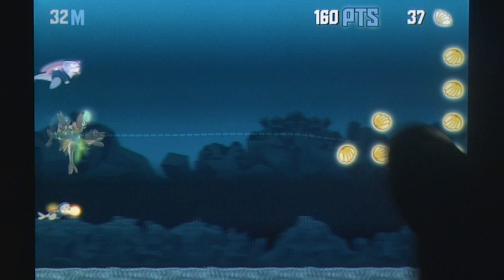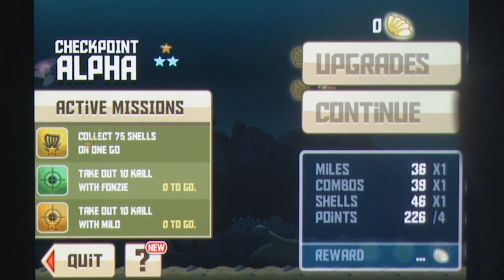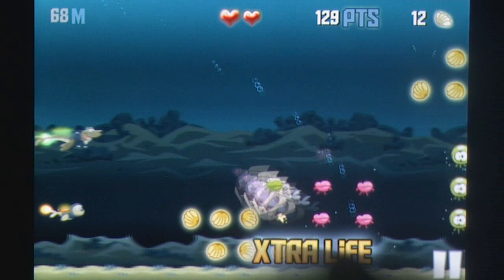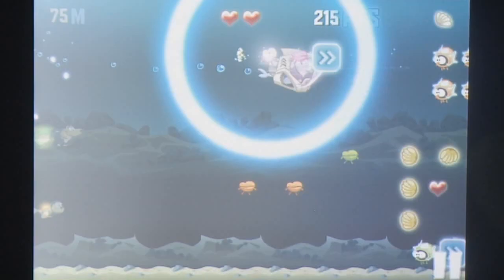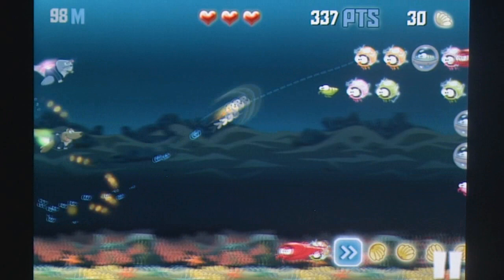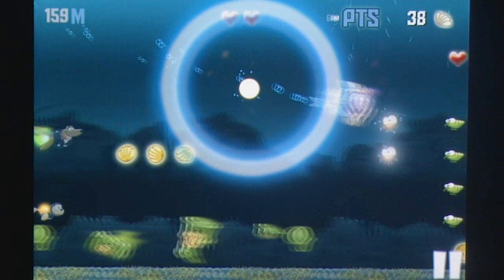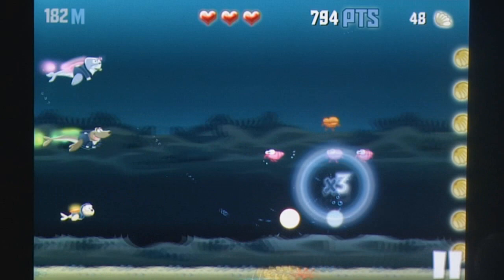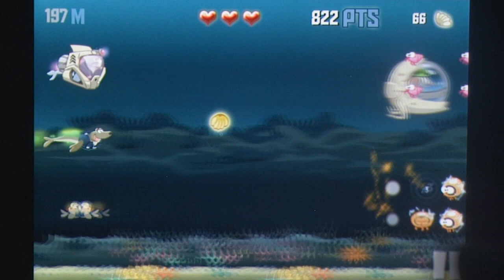Seal Force iPhone Gameplay Review - AppSpy.com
Seal Force iPhone Gameplay Review.

- View App Rating & Current Price